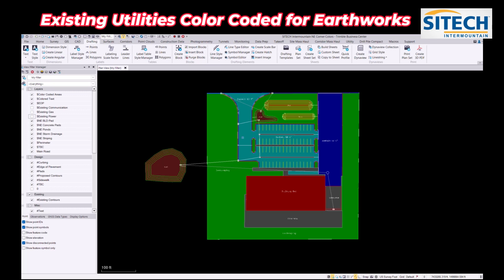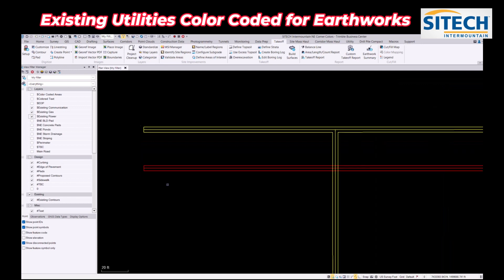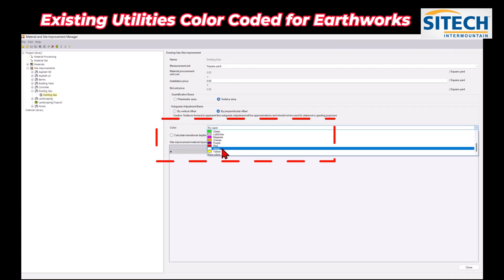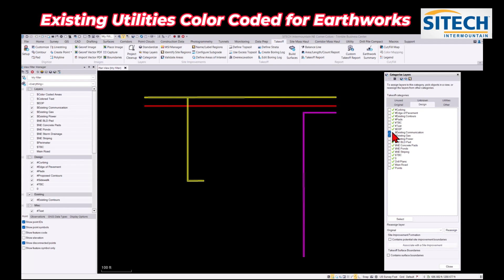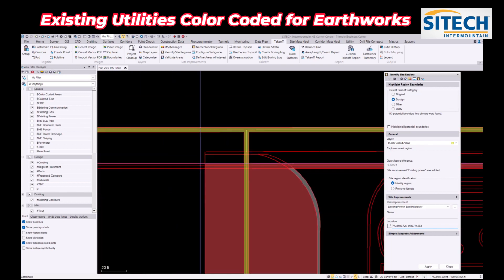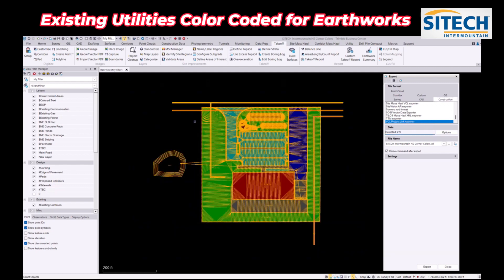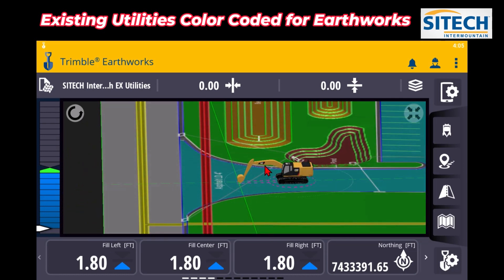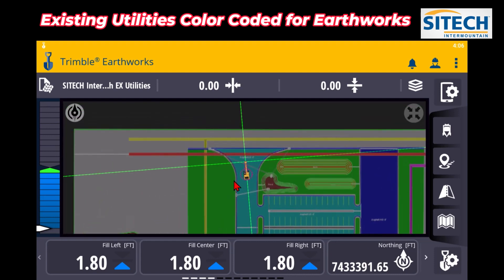Earthworks Color Coded Existing Utilities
See It Clearly: Color-Coded Existing Utilities in Your Earthwork Plans with Trimble

Unearthing hidden utilities during earthwork projects can be a costly headache. This video unveils how Trimble software empowers you to clearly visualize existing utilities with color coding, streamlining your workflow.

* **The power of color coding:** Assigning distinct colors to different existing utilities (gas lines, water pipes, etc.) in your earthwork plans.
* **Enhanced project clarity:** Gain a clear visual understanding of underground infrastructure, minimizing the risk of accidental damage.
* **Improved collaboration:** Share color-coded plans with ease, fostering better communication with all stakeholders involved.
* **Trimble Solutions:** We'll showcase specific Trimble software options that support color coding for existing utilities in earthwork plans

**Stop the guesswork and safeguard your next project with color-coded clarity!**